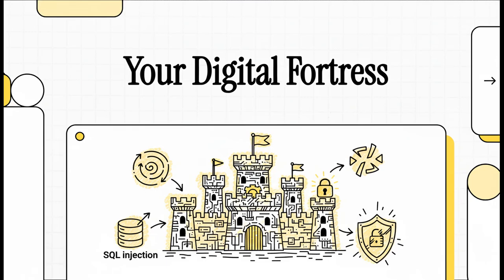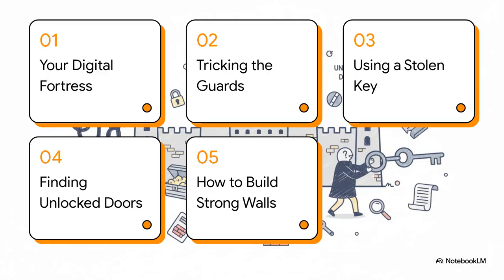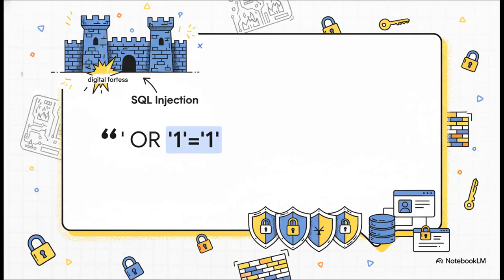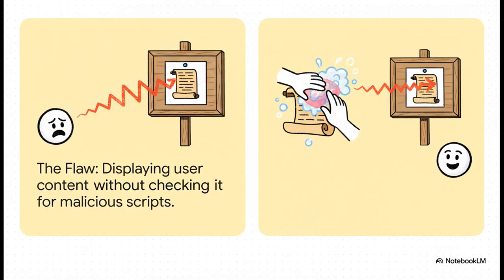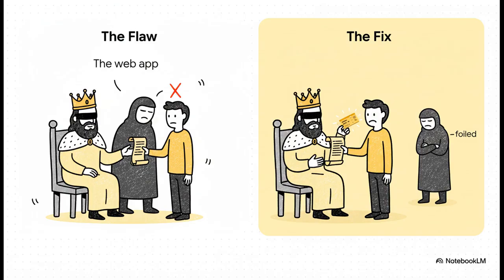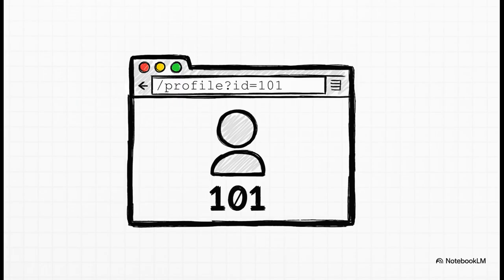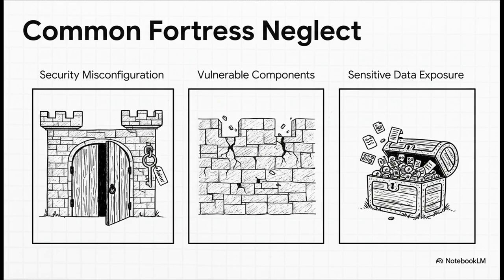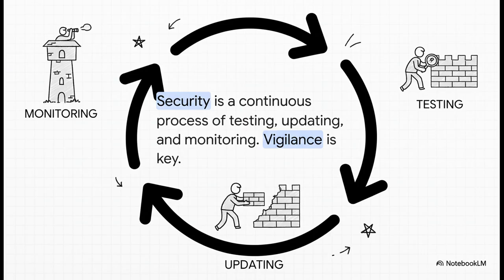Common Vulnerabilities in Web Applications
Is your web application a ticking time bomb? 💣 Many websites are vulnerable to common attacks that can compromise data, user privacy, and even your reputation. In this video, we'll uncover the top 5 "Vulnebabilities" (see what we did there 😉) that every developer and business owner needs to know about.

We'll cover:

The insidious nature of SQL Injection

How XSS can hijack user sessions

Why "Broken Authentication" is a gateway for attackers

The hidden dangers of "Security Misconfigurations"

Protecting against "Cross-Site Request Forgery (CSRF)"

Equip yourself with the knowledge to build more secure web applications. Watch now and fortify your defenses!